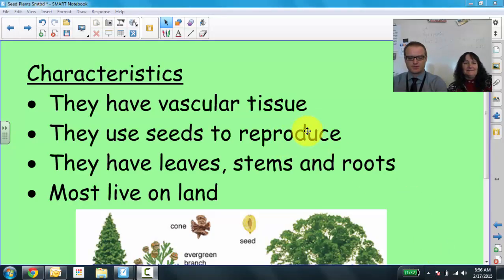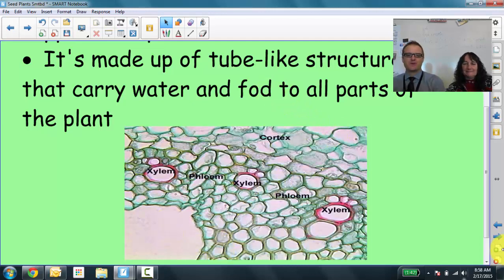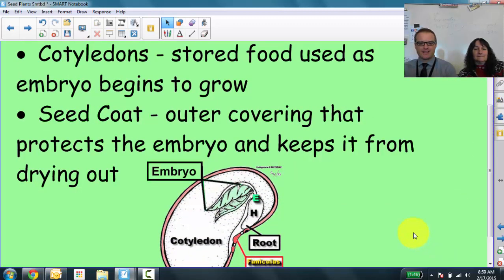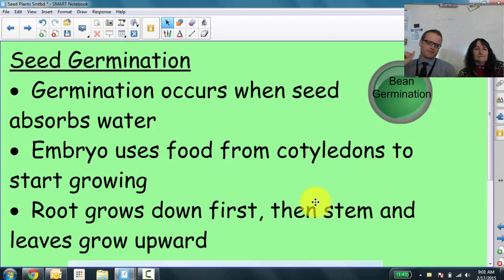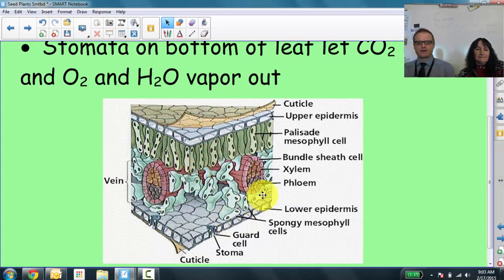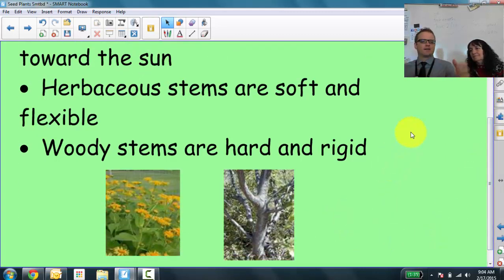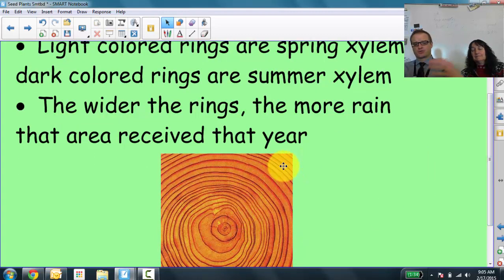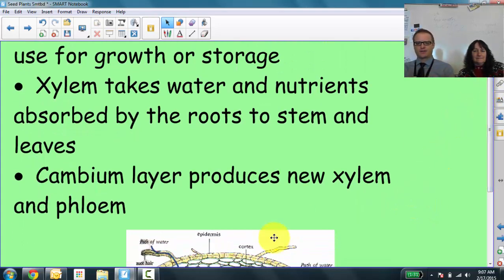plants 5 1